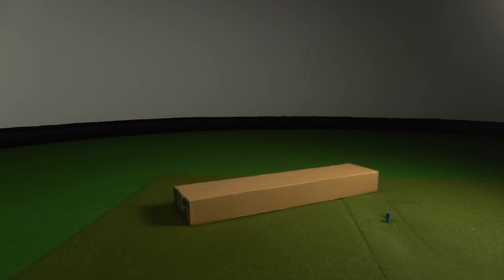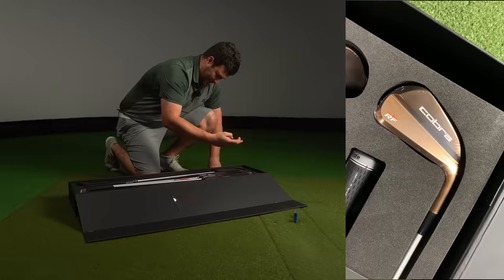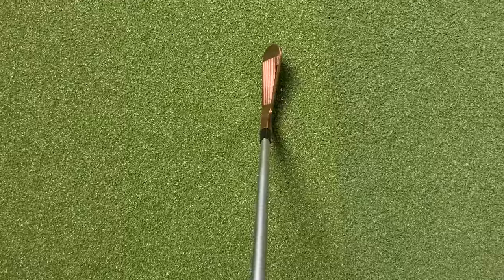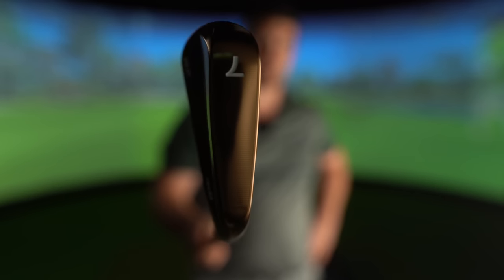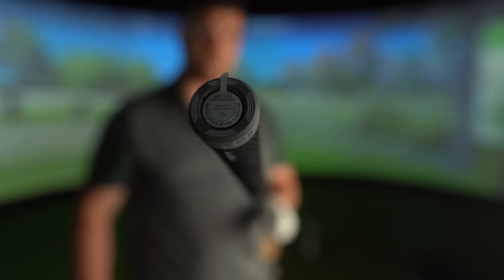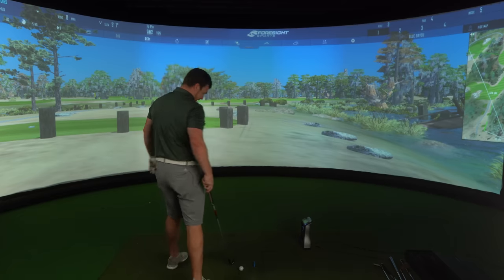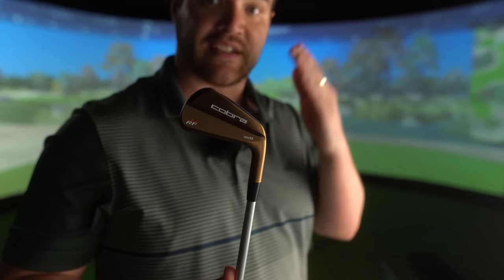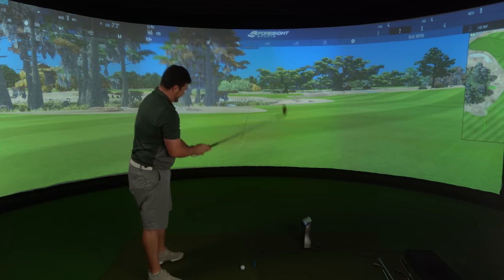Hitting Rickie Fowler's Irons...A DREAM!! | Cobra Limited Edition RF Proto Irons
Cobra Limited Edition 'Rickie Fowler' RF Proto Irons Review.

Alex Etches tests Cobra Golf's Limited Edition Irons, the Cobra RF Proto Irons by Rickie Fowler.

► 🔒 Want more cool stuff? including custom emojis, badges, discounts, Live Streams & exclusive content? Become a TEAMAL Member

(Twitch Subs/YouTube Members get special coloured names...fancy!

► AL’s Xbox Gamertag: @alexetchesgolf
► AL’s Activision ID: AlexEtchesGolf#3622013

🎵 LIKE THE MUSIC? Follow the Official RETRO REVIEWS Playlist on Spotify 🎵

Hey Guys, I’m Alex Etches and I’m a golf professional and product reviewer. If you don’t know me, I started playing golf at 10 years old, turned professional at 22 in the UK, and have been creating entertaining and informative golf content on different platforms for the last 10 years. My home is now AUSTRALIA and I hope to take you around some of the best golf courses from down under.

On this channel, you can expect many fun reviews and videos. From testing out some crazy golf clubs to the latest product releases which includes TaylorMade, Callaway, Cobra, Mizuno, Titleist, and many more...

I also do lots of traveling and will bring you along the journey with me. With Golf Vlogs from the UK, US, and many other locations it never gets boring on tour with TEAMAL!